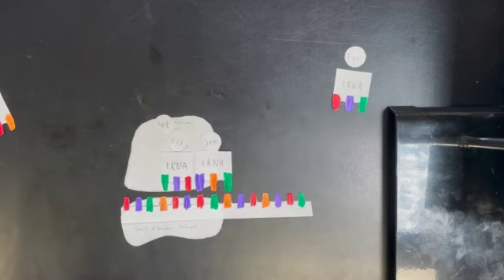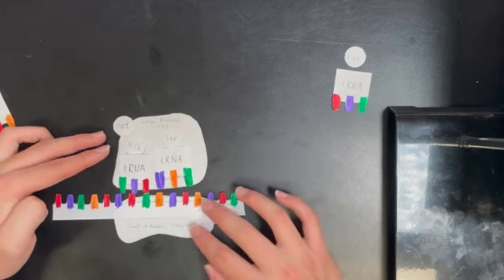DNA CENTRAL DOGMA PROJECT BY: NATHAN QIU, ABHIRAM CHALAMALASETTY, ERIC SONG,MILO CORRIE